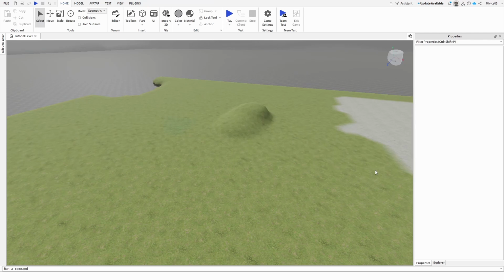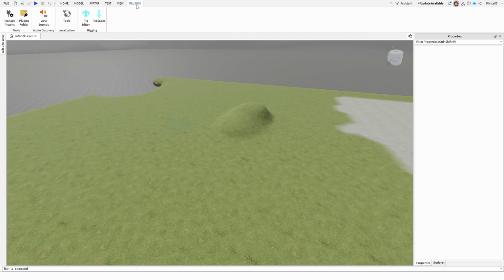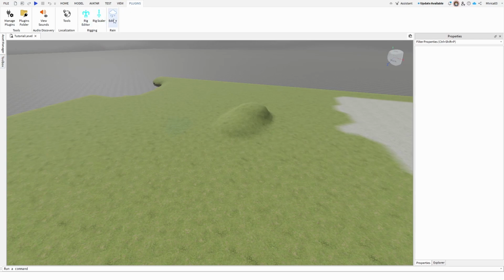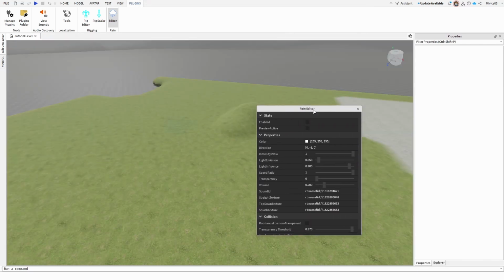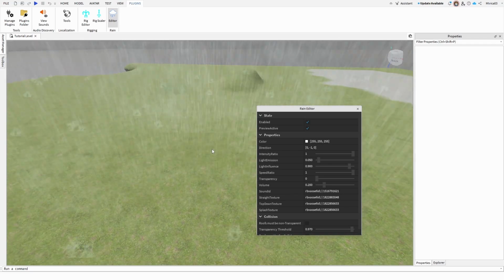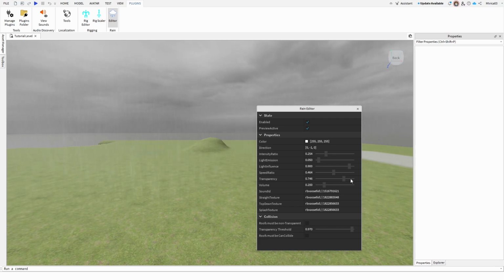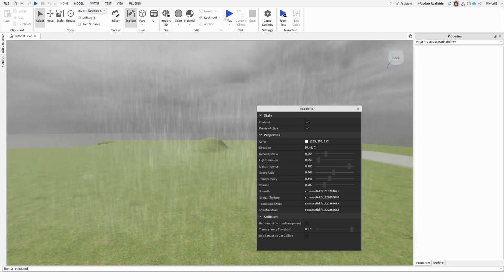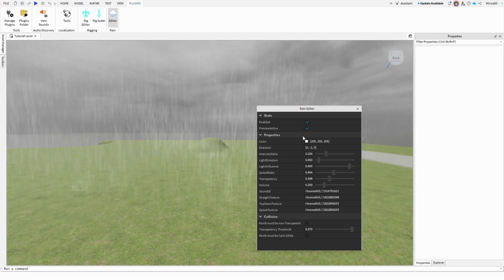How to Make Realistic Rain in Roblox Studio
Learn how to create realistic rain in Roblox Studio with this step-by-step tutorial! 🌧️ Perfect for beginners and advanced developers alike, this guide will show you how to add immersive rain effects to your Roblox games using particle emitters, plugins, and simple scripts. Elevate your game design and captivate your players with stunning weather effects.